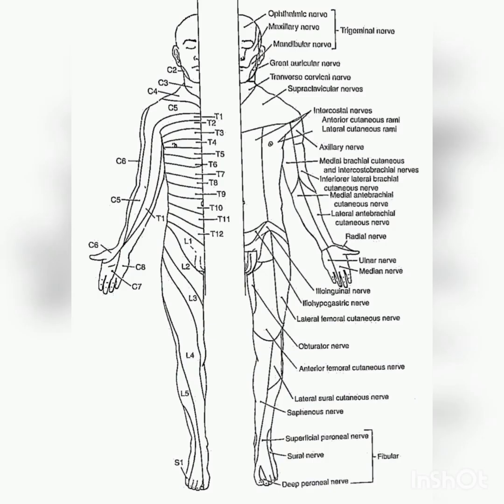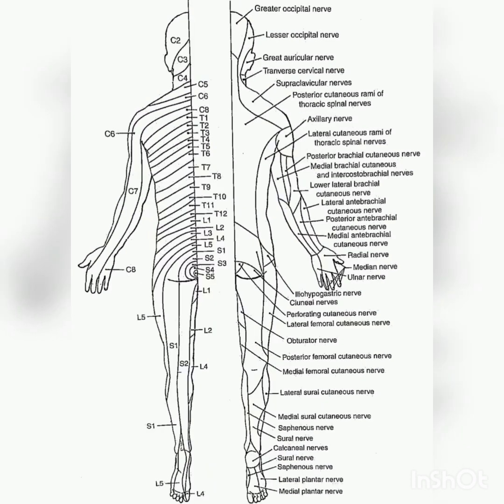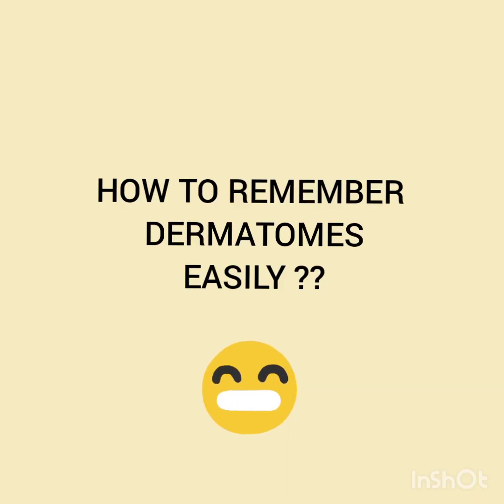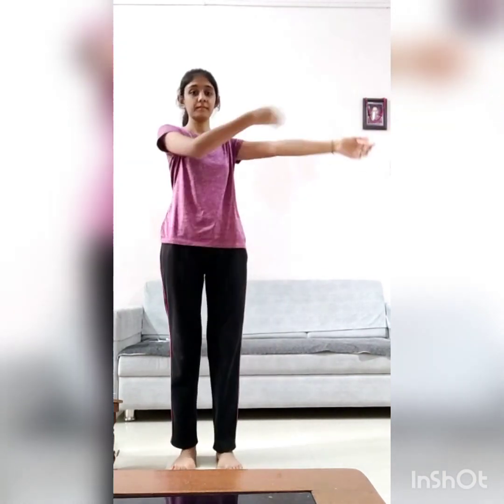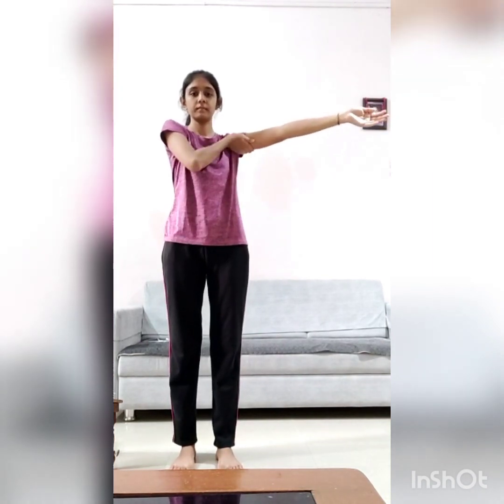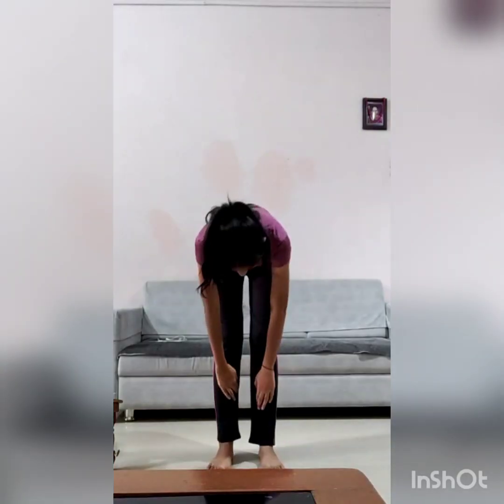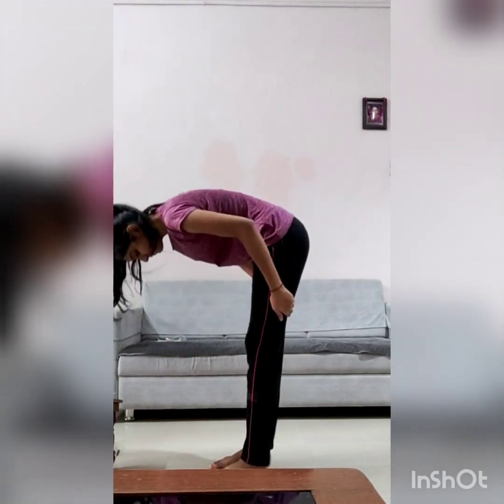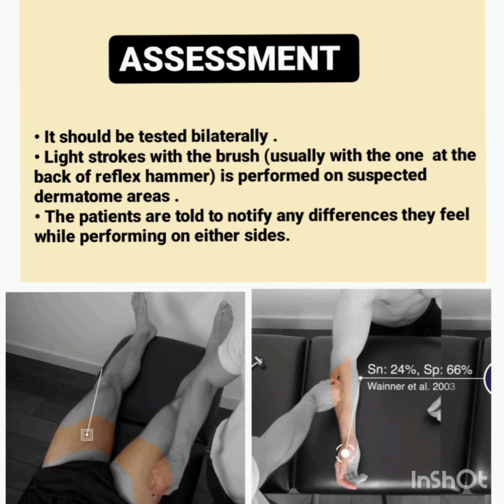All about DERMATOMES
What are dermatomes ? , Their  distribution, Assessment